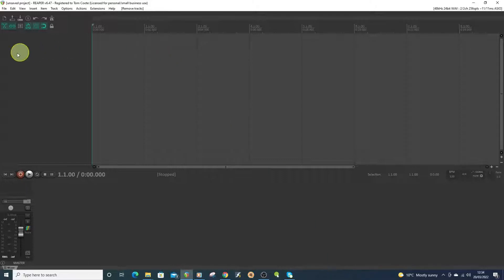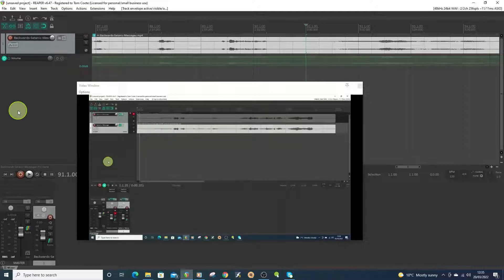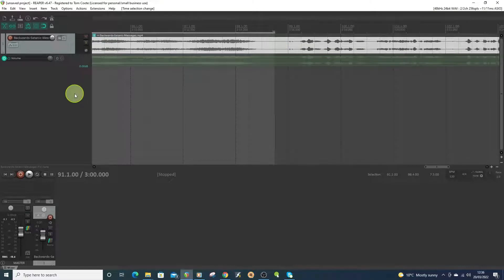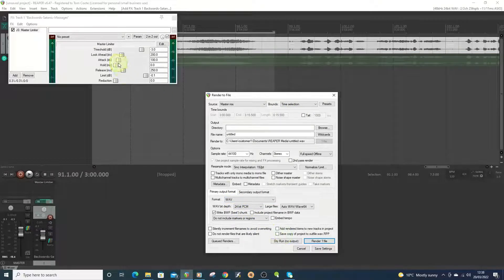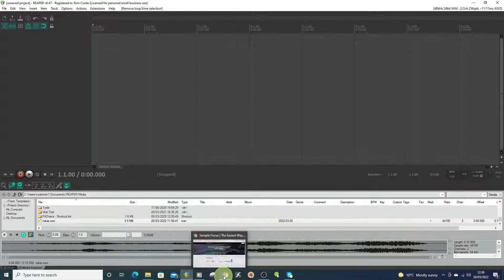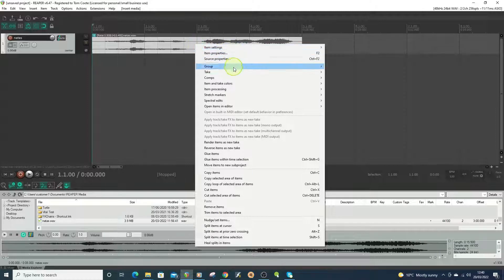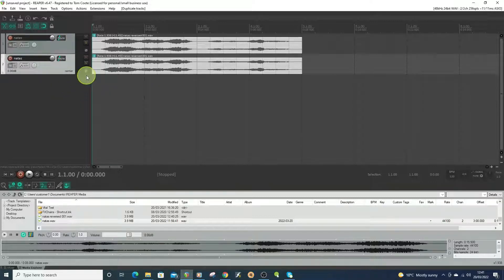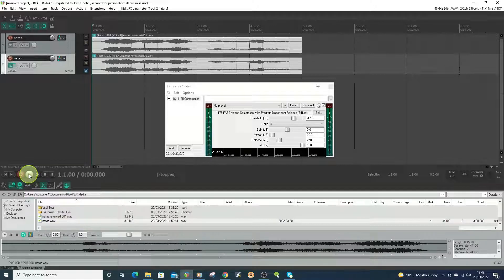Boring Stuff in Reaper: Media Files, Rendering, Samples, De-Verbing...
An introduction to creating, editing, and rendering WAV files as samples, using the Reaper Media Exporer and Video functionality.